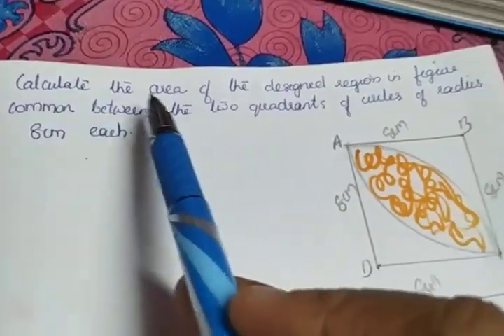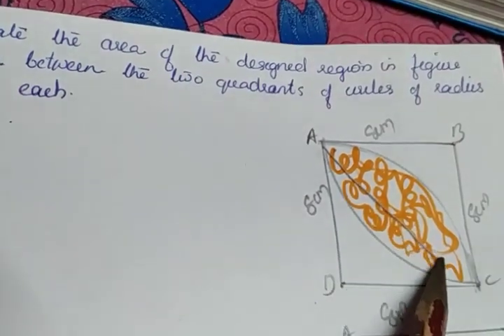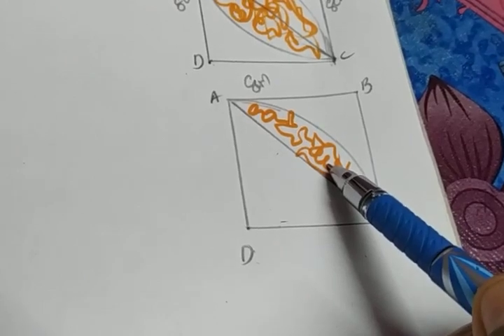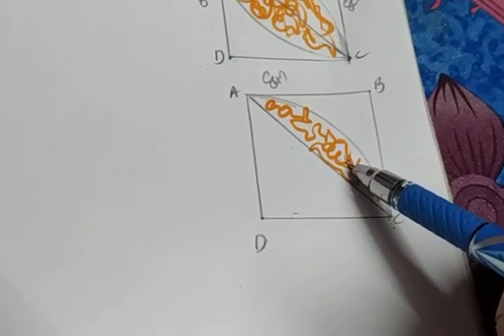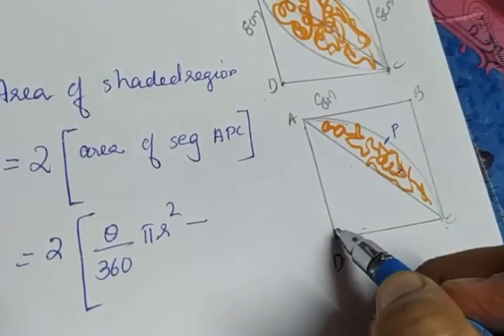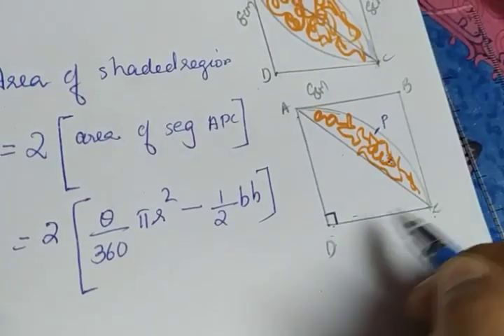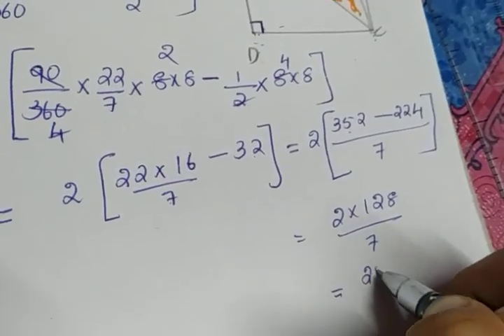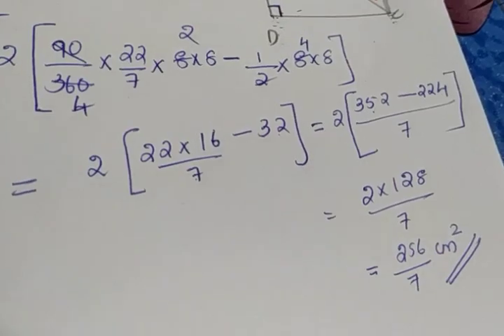Cbse X Maths Areas related to circles (part 32)